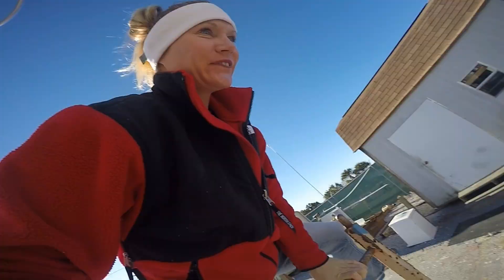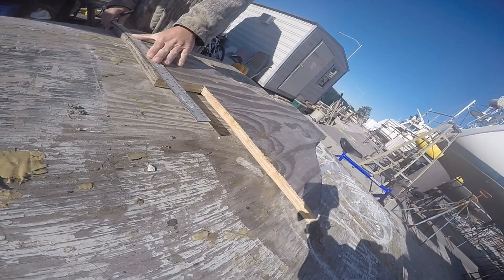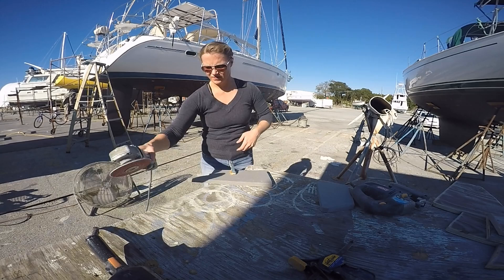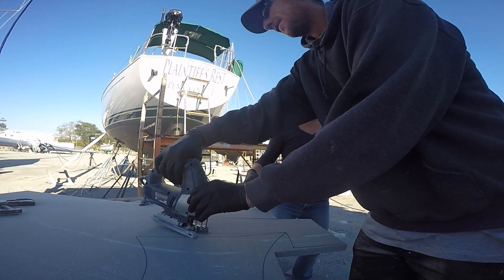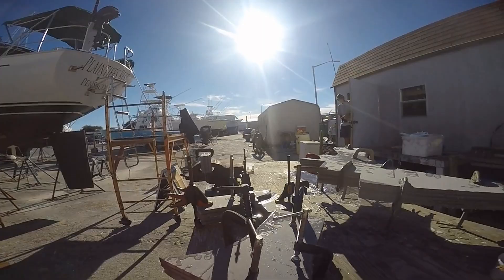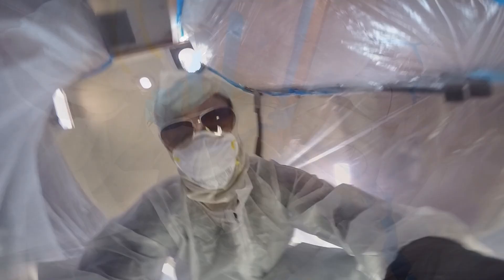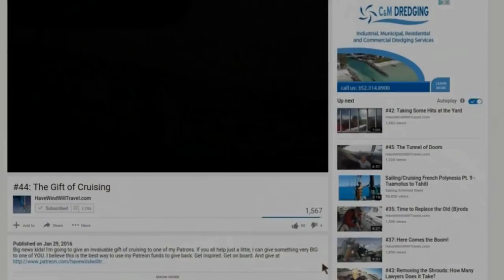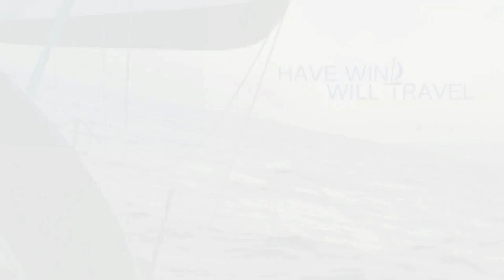#53: Rotten Stringers Repaired with Coosa Board & Fiberglass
From hot glue sticks to a plywood template to no-sh&* Coosa stringers buttered up and good as new with 160 layers of epoxy and fiberglass!  Thanks as always to the hard-working crew who allowed us DIY'ers to work beside them so we could learn the process and complete this complicated structural repair to our 1985 Niagara 35.  Hope you all enjoy seeing our boat's bones brought back to life!